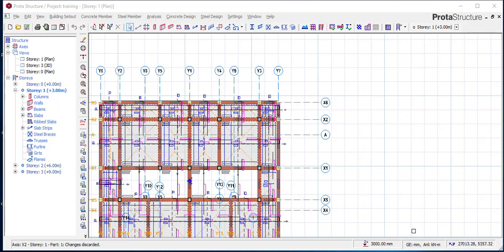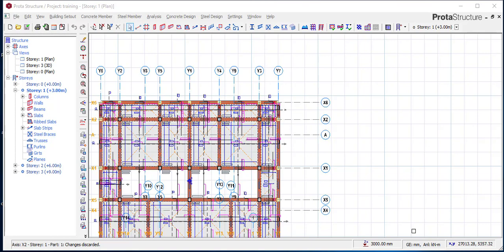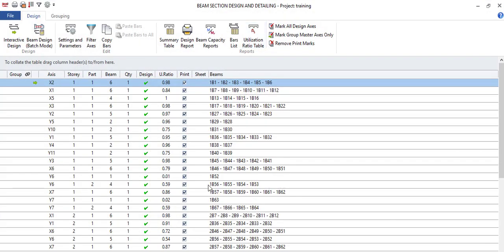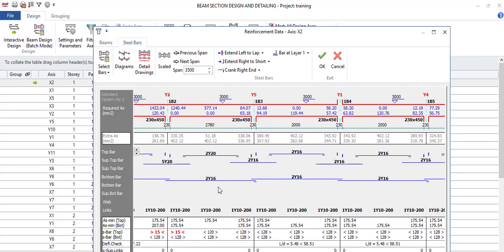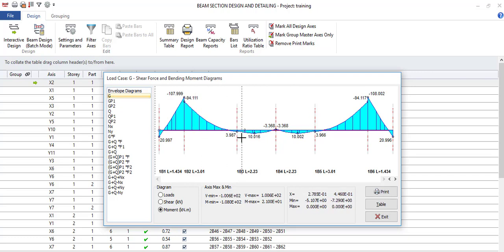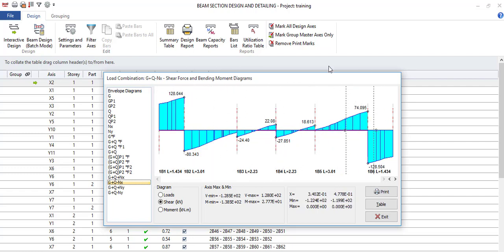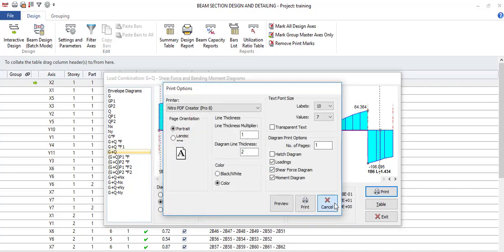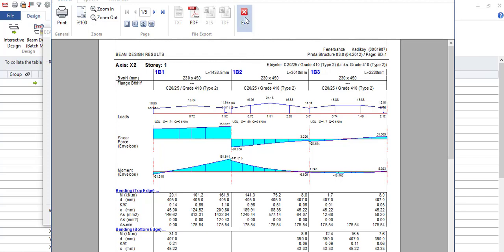protastructure tutorial: how to produce bending moment and shear force diagram in prota structure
this video would show the step by step process in producing the bending moment and shear force diagram in prota structure